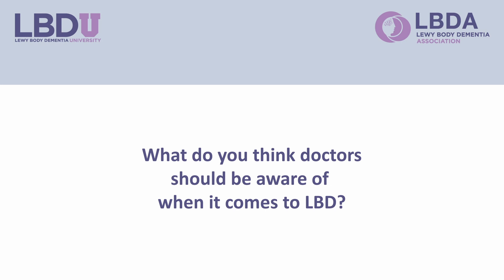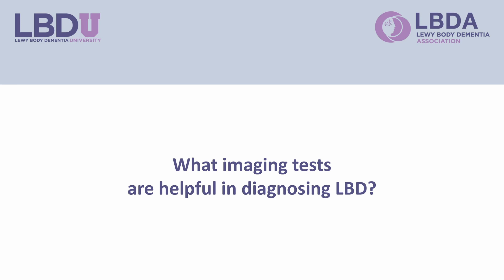LBDU's Ask the Expert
LBDA is proud to present LBD University: Ask the Expert. This series of short videos and educational webinars provides the opportunities for both LBD families and healthcare professionals to ask leading experts questions. Topics to be featured in 2016 include clinical trials, LBD clinical care, and advances in LBD research.

Interested in learning more about LBD clinical care? Join us later this year when our LBD University webinar, Ask the Expert will feature Dr. Bradley F. Boeve.

Dr. Boeve, a member of LBDA’s Scientific Advisory Council, is the Chair of the Enterprise Subspecialty of Behavioral Neurology of Mayo Clinic, Chair of the Division of Behavioral Neurology at Mayo Clinic Rochester, and is Professor of Neurology in the Mayo Clinic College of Medicine.